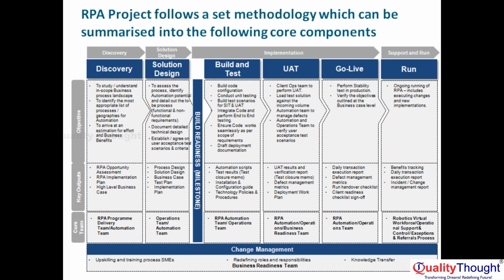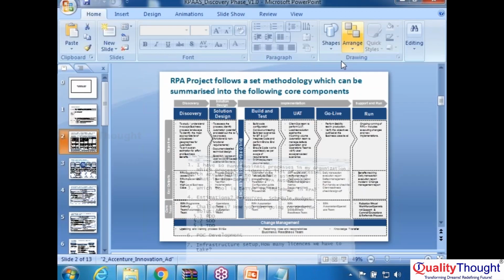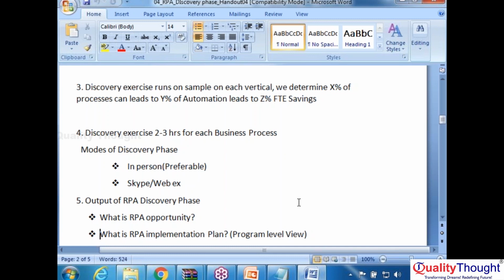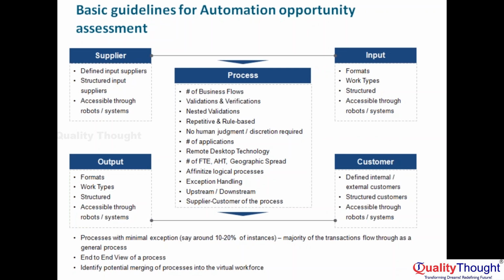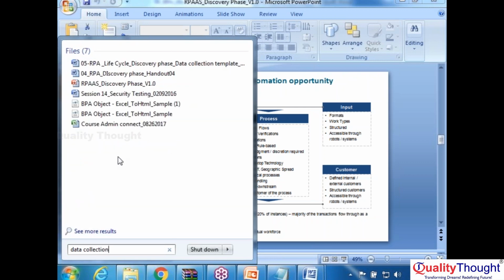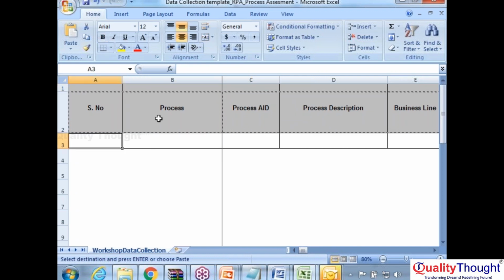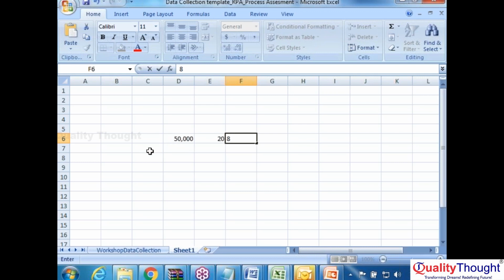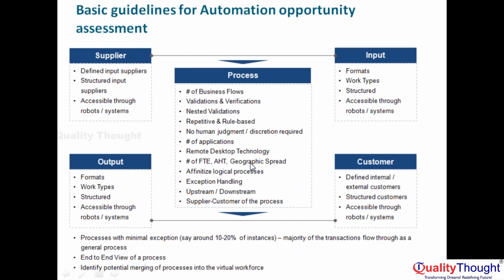Introduction to UiPath in Robotic Process Automation (RPA) - UiPath Tutorial for Beginners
In this tutorial, we'll introduce you to UiPath, a robotic process automation (RPA) tool. We'll walk you through the basics of using UiPath, and show you how to create simple workflows using UiPath.

If you're new to robotic process automation (RPA), then this tutorial is for you! We'll introduce you to UiPath, and show you how to create simple workflows using UiPath. By the end of this tutorial, you'll have a deeper understanding of UiPath and be ready to start building your first robotic process automation (RPA) solution!

UiPath is a popular and progressive Robotic Process Automation (RPA) tool that enables users to automate various aspects of business processes. It provides an open-source platform that promotes collaboration and automation of repetitive tasks. It is used in various fields such as banking, healthcare, finance, and many more.